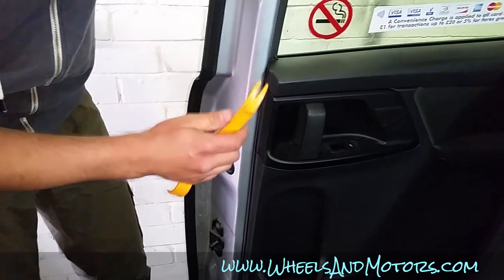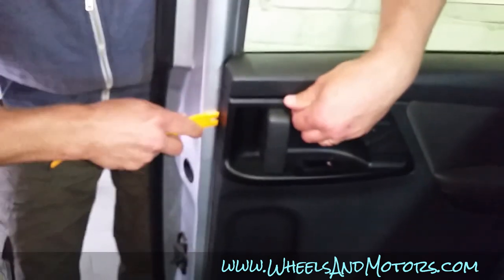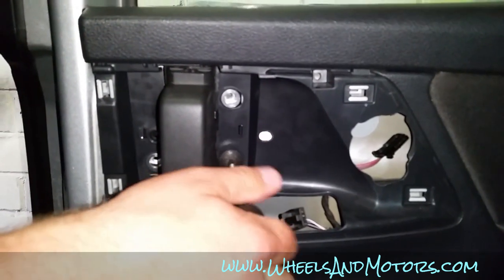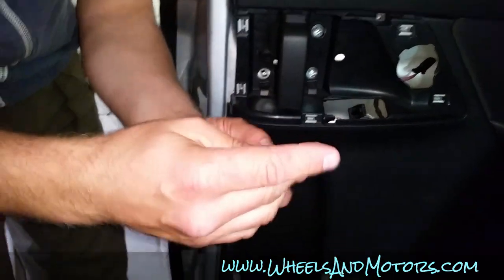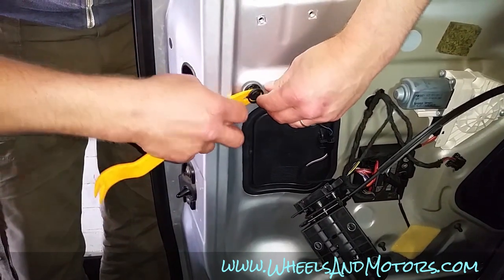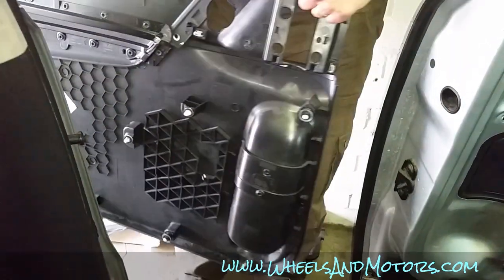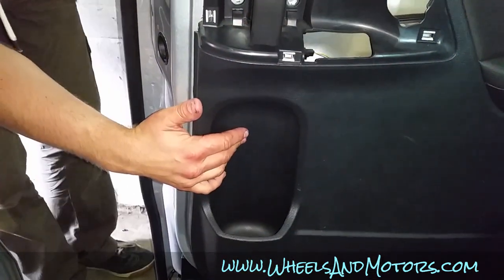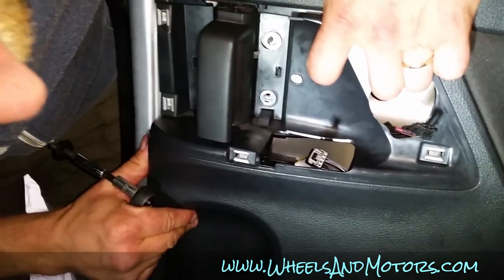How to remove rear sliding DOOR TRIM VW Sharan 7N / SEAT Alhambra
Here are some useful links:

Full description of this job with images, mobile friendly, and also available in printer friendly PDF format:

If you need any tools to do this job, here's link to eBay page that gives you variety of choices at a good price: